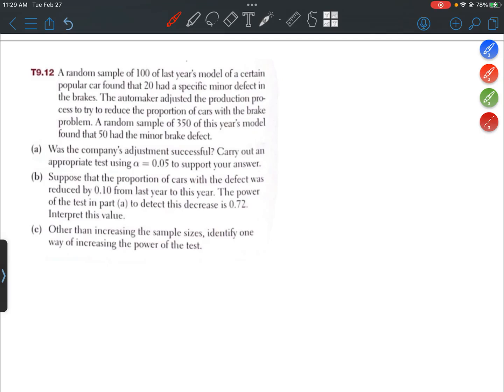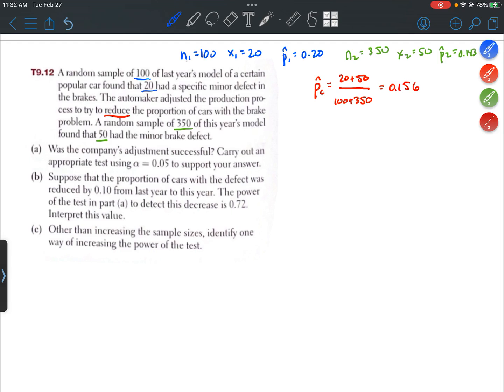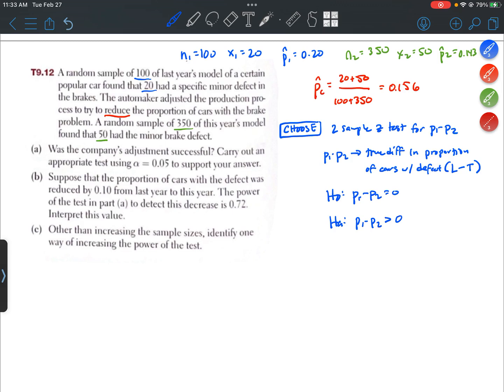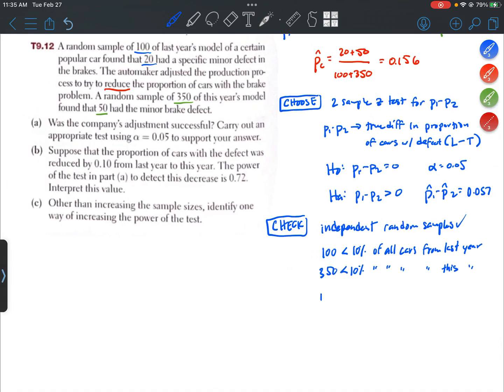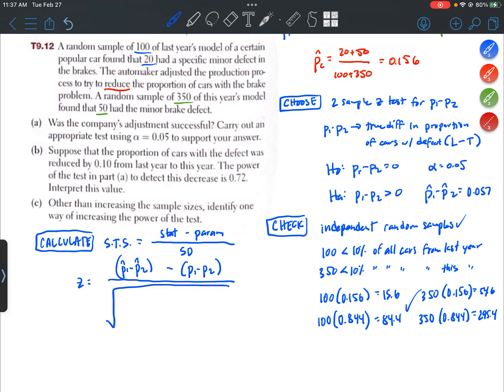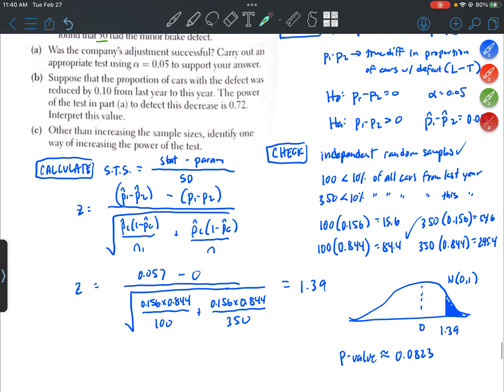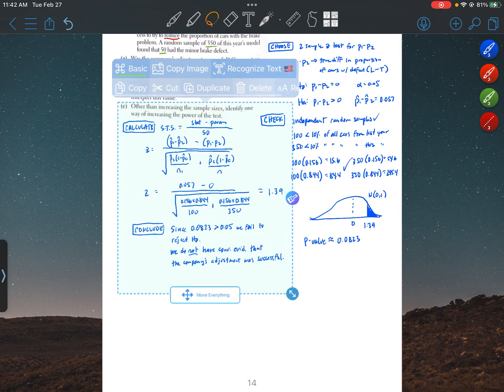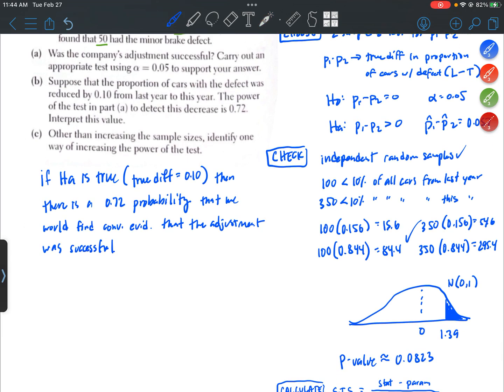Unit 6B T9.12